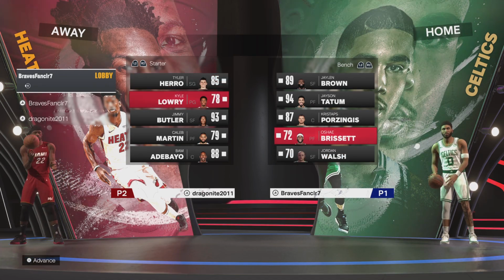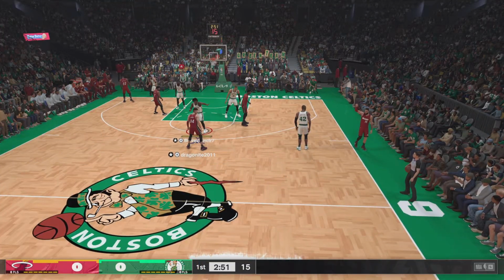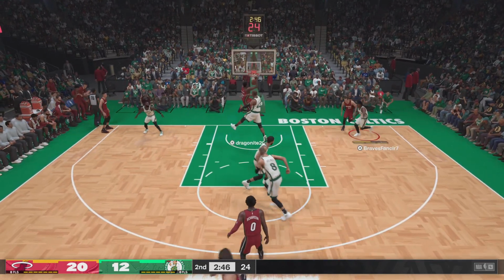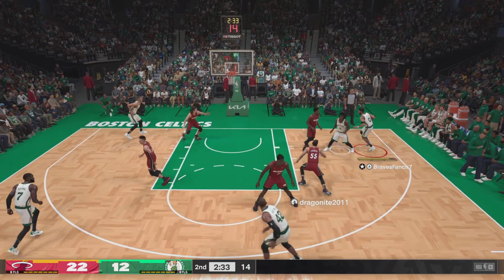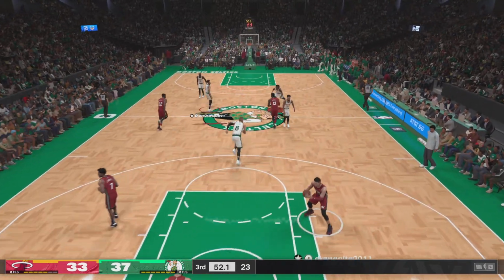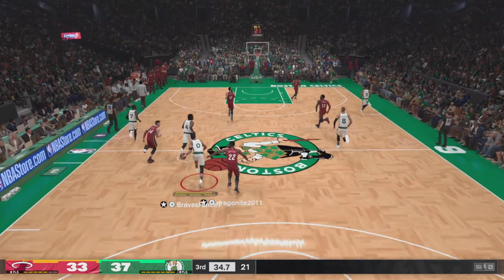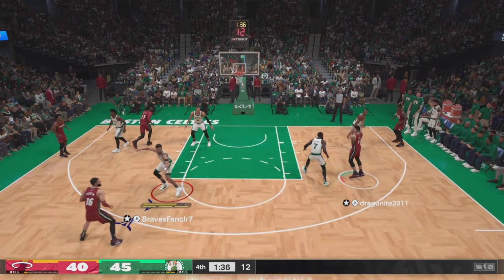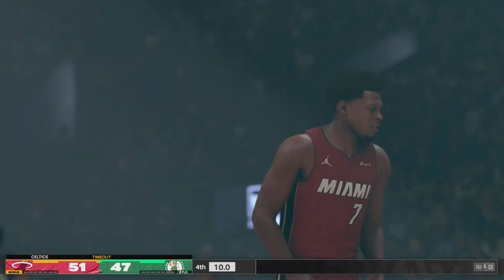Can the Heat come back with 3 minutes remaining! NBA 2k 24 #11